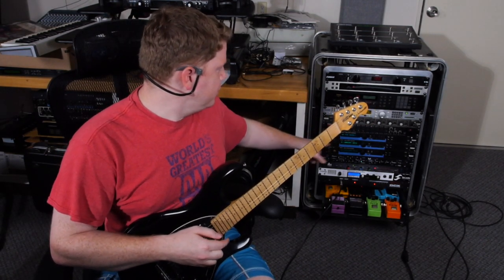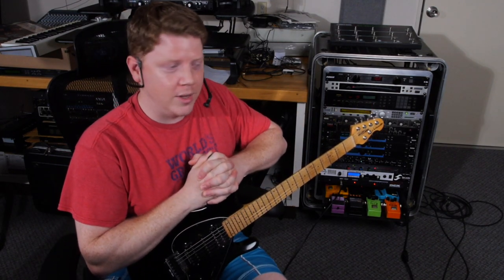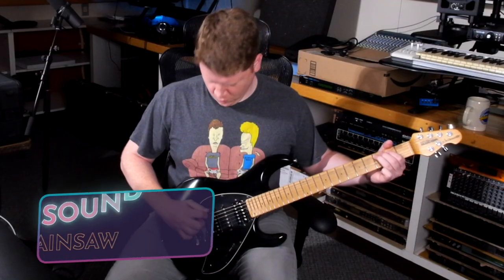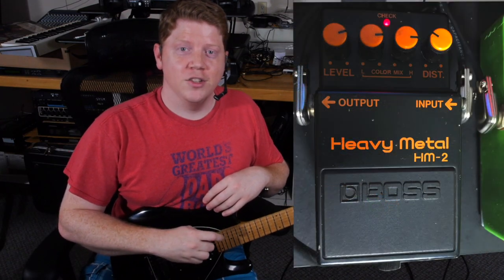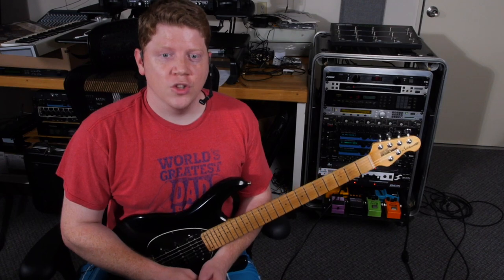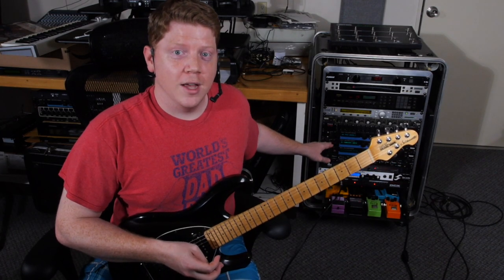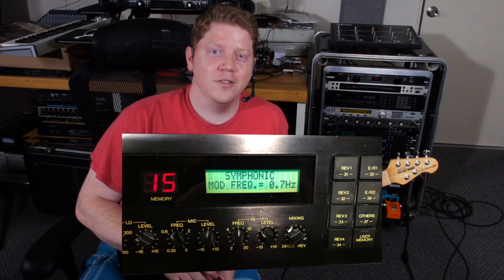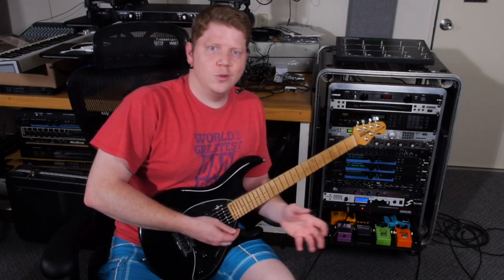Retro Rack Rig Rundown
Today we take a tour of my current studio rack set up!